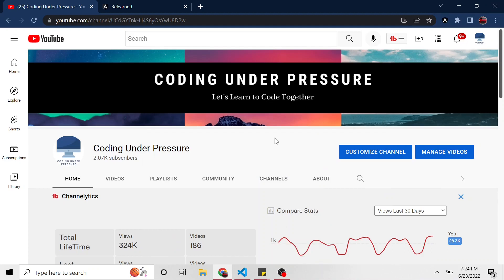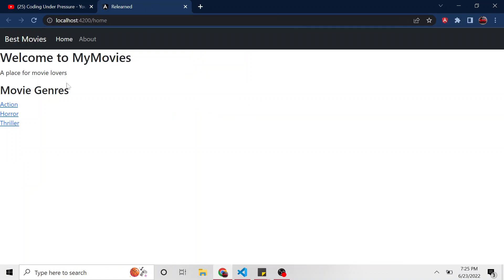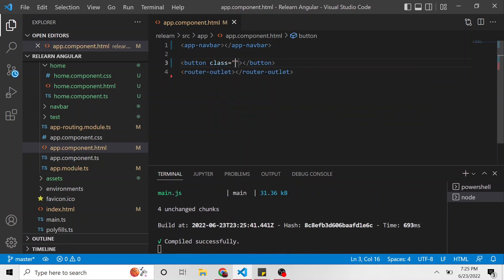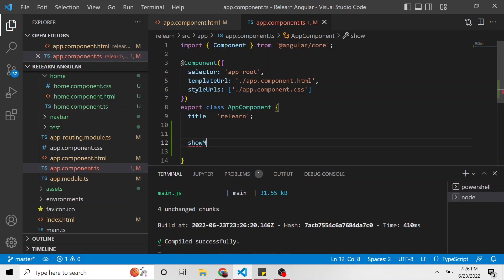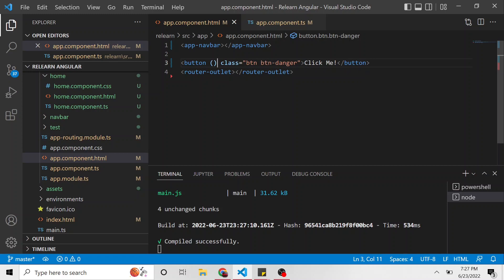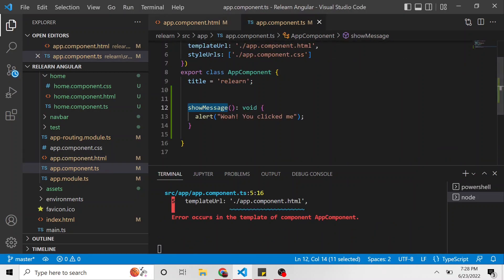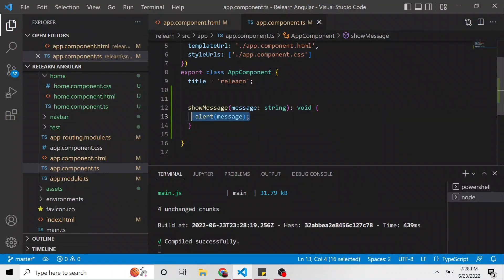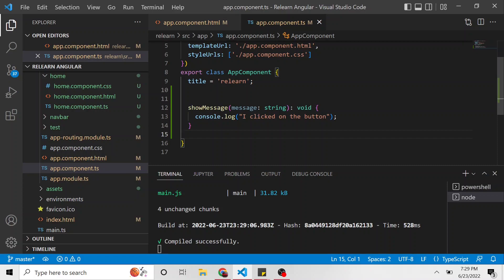How to Use the Angular Click Event in Angular - Relearning Angular Part 13